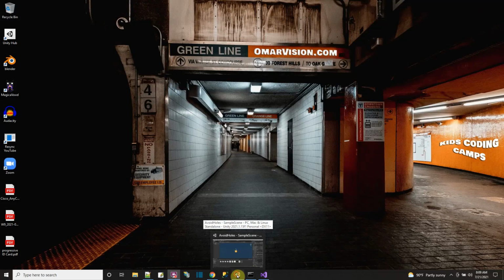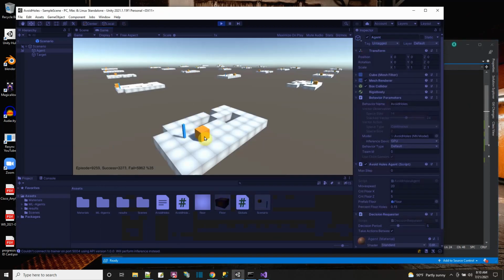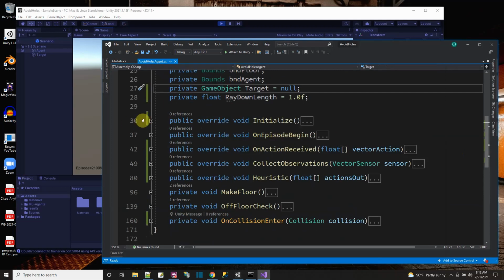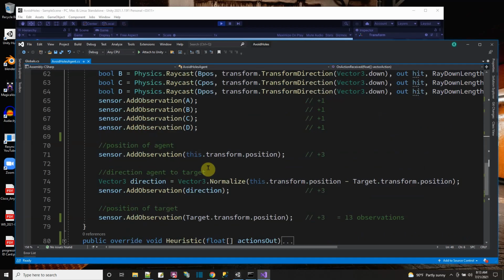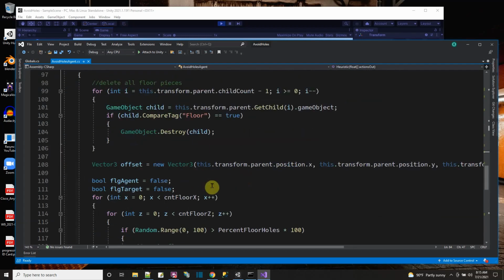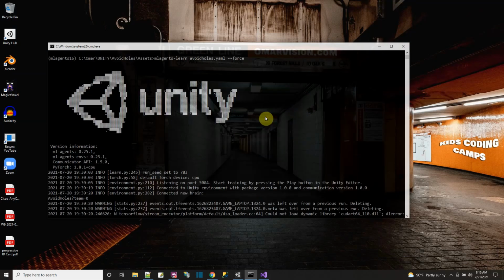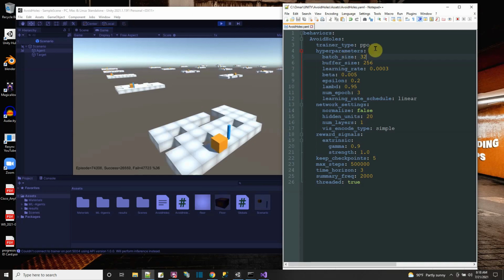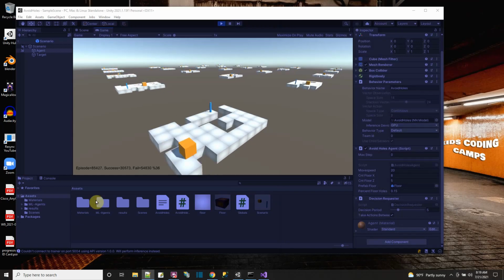artificial intelligence avoidholes mlagnets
Here I experimented with using mlagents. The code trains a artificial intelligent agent to move across a floor with holes in to to reach a target. The floors are randomly generated. The target and agent are randomly placed.  CollectObservations, training configuration file (*.yaml), max_steps, hidden_units. machine learning